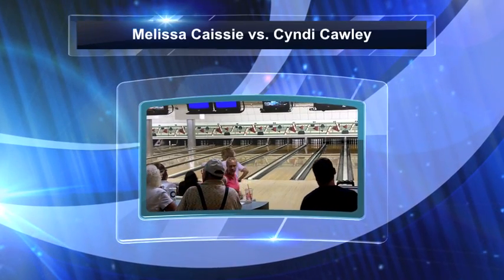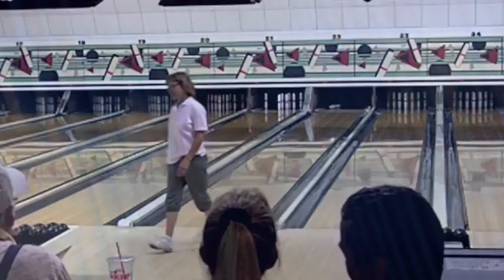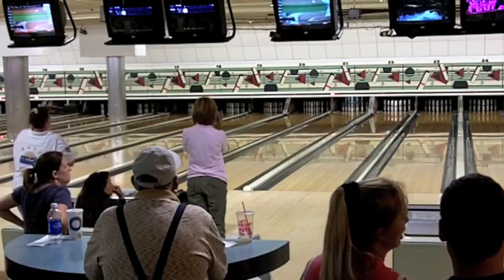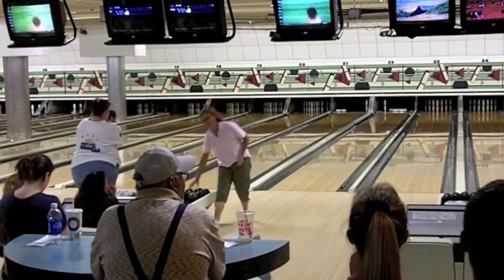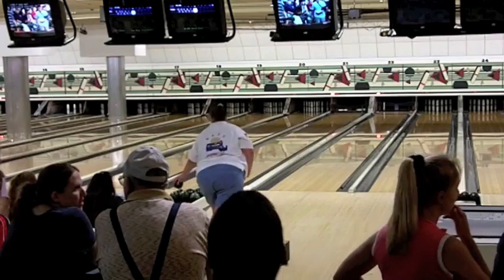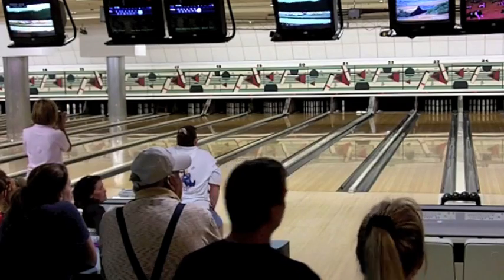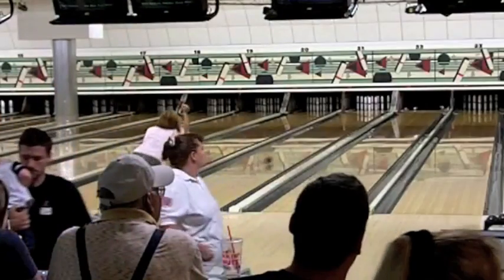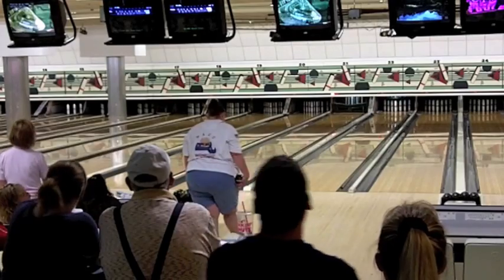Cawley vs Caissie, Women's Pro Series 3rd-round match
This was the match of the tournament, going down to the last ball, as Melissa Caissie takes on Cyndi Cawley in a 3rd-round match at the inaugural Women's Pro Series tourney at Park Place, 8/7/11.